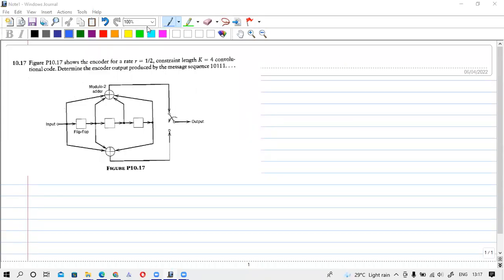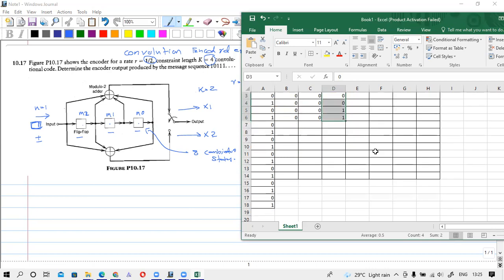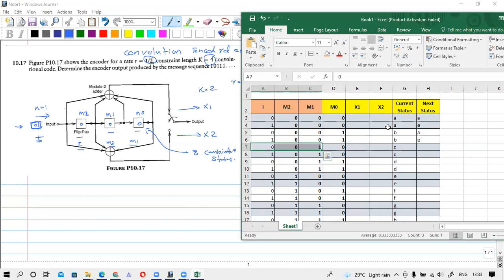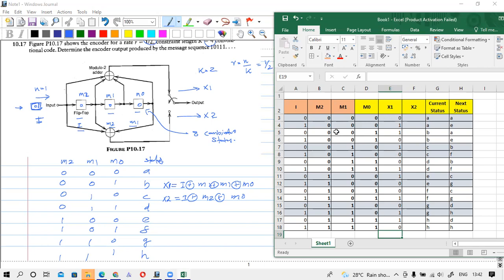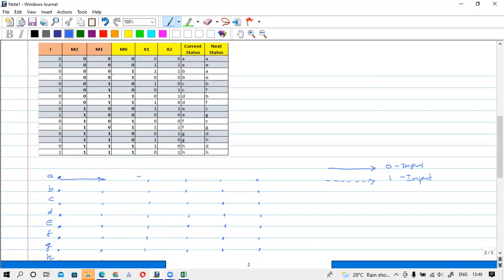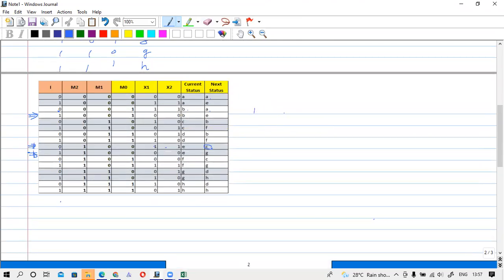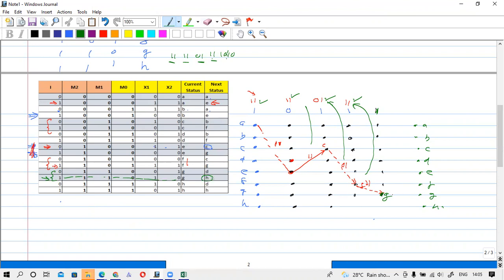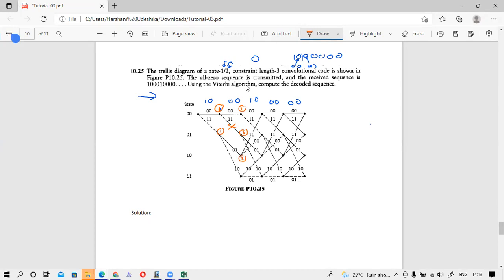Convolution Code Example 2